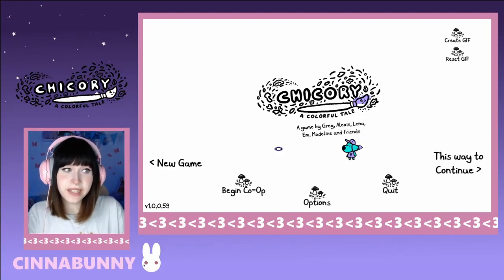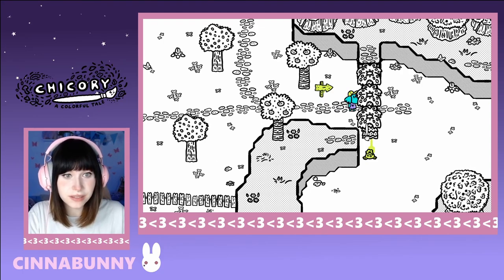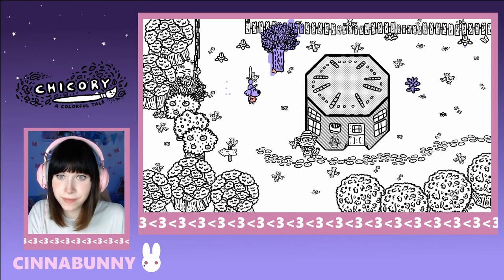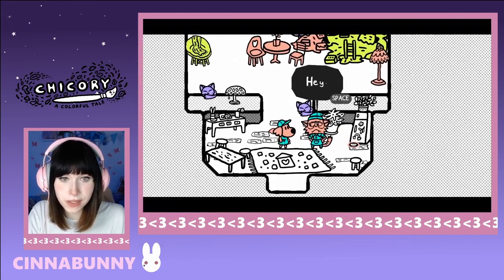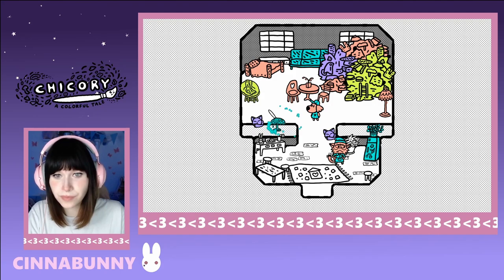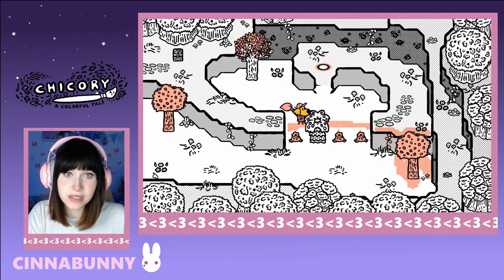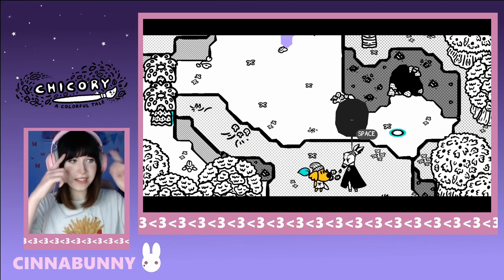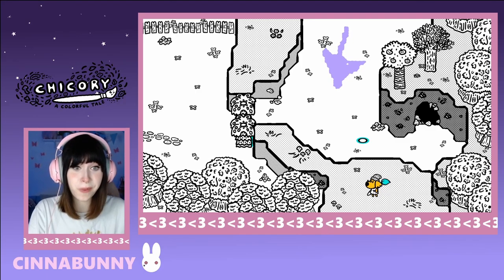Fall Out Boy makes me sad! - Let's play: Chicory - A Colorful Tale - Episode 2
This episode we're talking to Beans, the parent of the lost kids and explore Supper Woods for a little. Then we also bump into a previous wielder of the paintbrush.

I'm still working on the sound, I think I'm slowly getting there. On Tuesday I'll get a new mic arm, I hope that will fix the bumps from the keyboard a bit. Bear with me. *____*